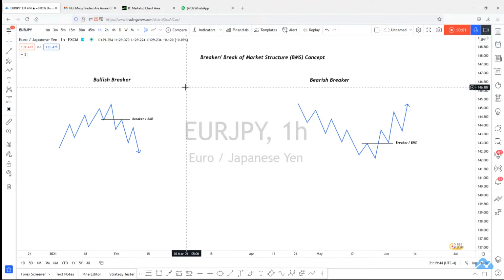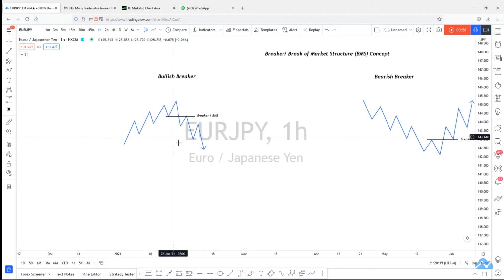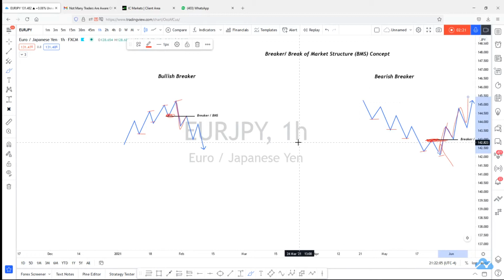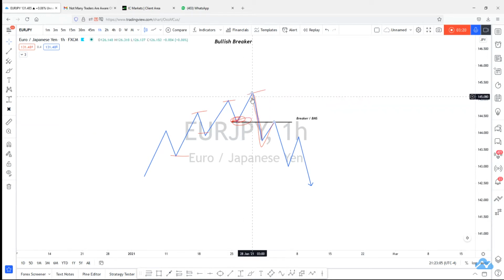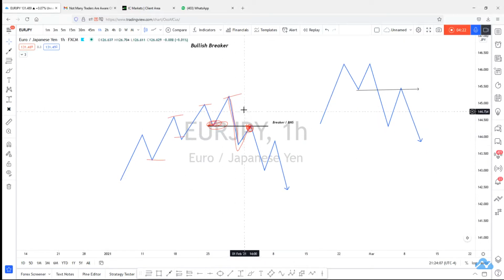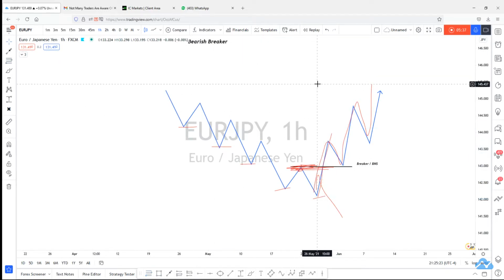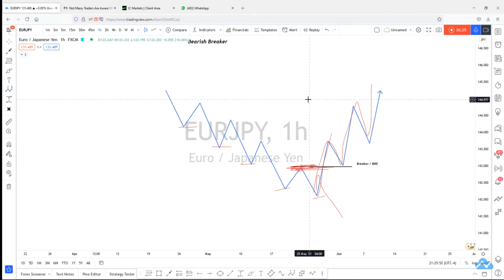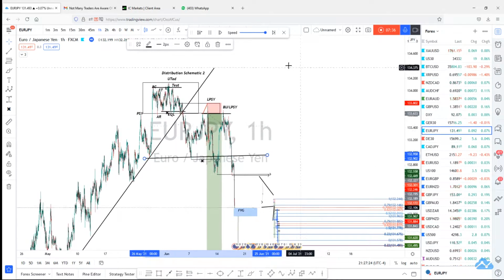BREAK OF MARKET STRUCTURE CONCEPT